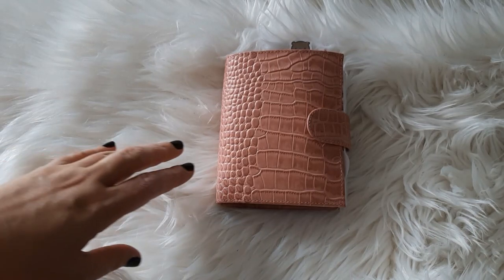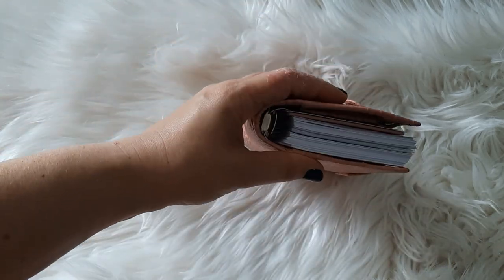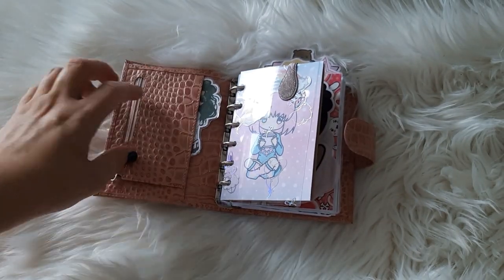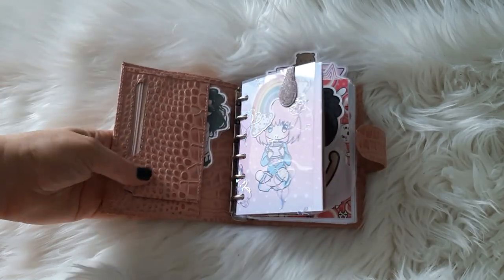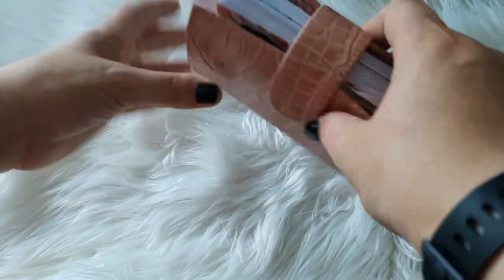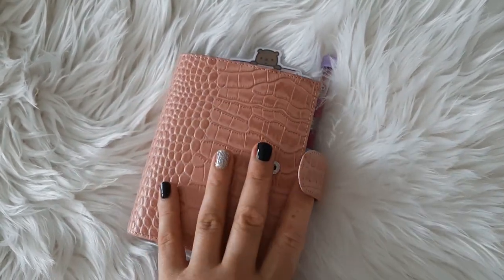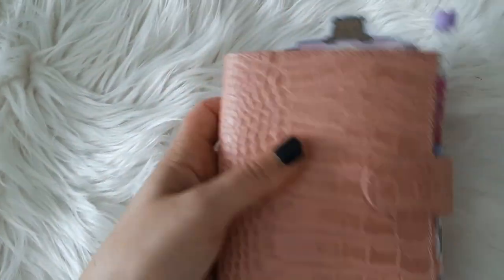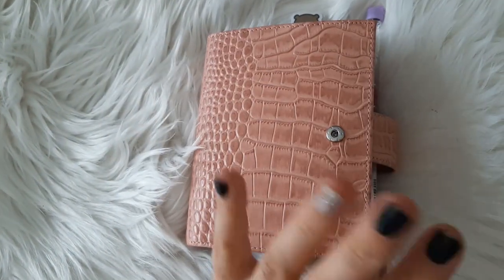A7 Pocket Pink Croc Moterm 25mm Rings & Pocket Plus Inserts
Hey All!
So I have been playing round with the standard A7 Pocket size Moterm I received to see how they fit. I tried 25mm rings and Pocket Plus inserts and though you might like to see how I got on with both!